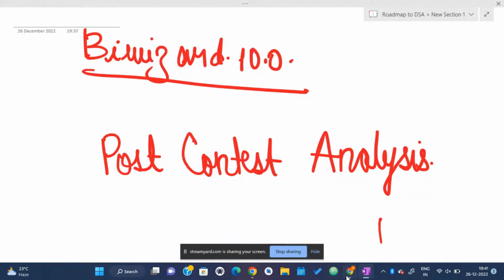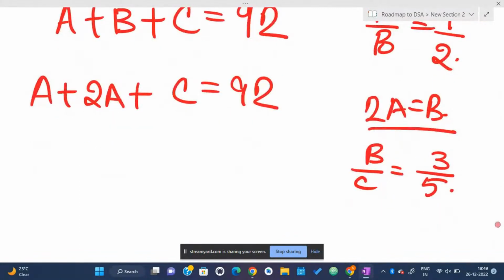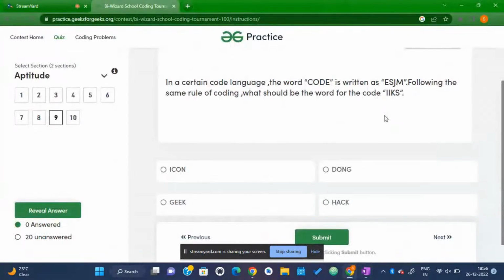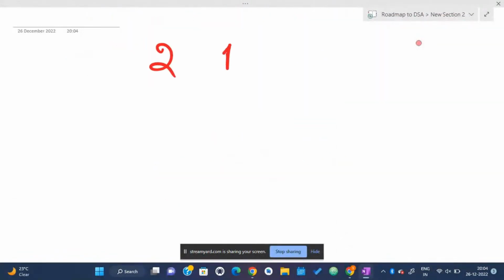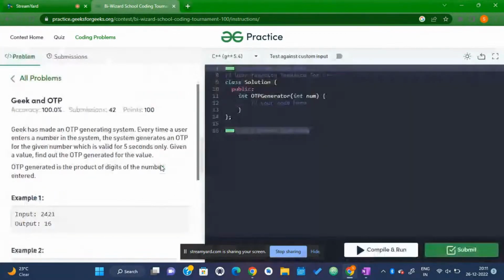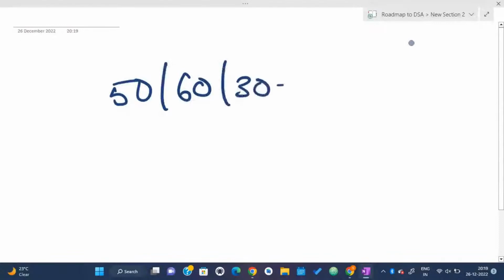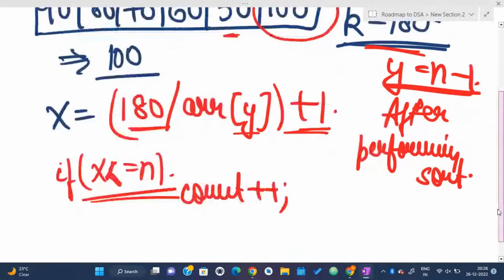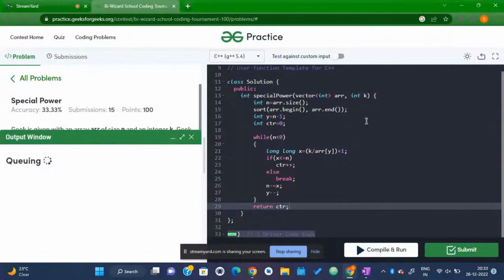Bi-Wizard 10.0 Tournament Analysis | GeeksforGeeks School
Welcome young Geeks, to the post contest analysis of the Bi-Wizard Coding Tournament 10.0 with Suniti, where she will show how to tackle the problems of the contest. This will surely be a very useful session for you all where you will be able to access yourselves and learn form your mistakes.